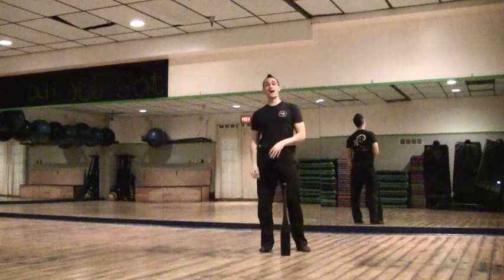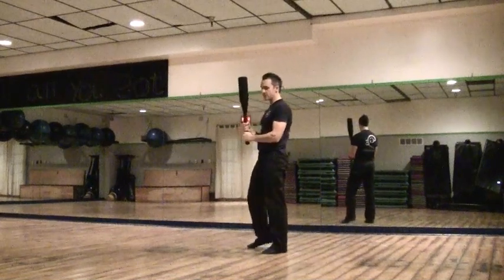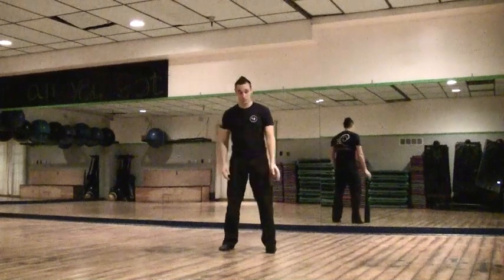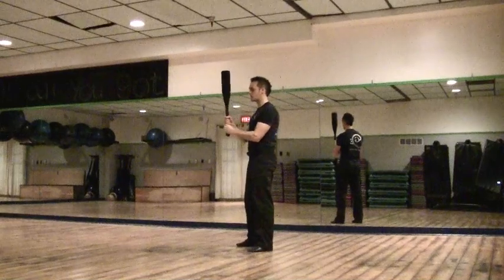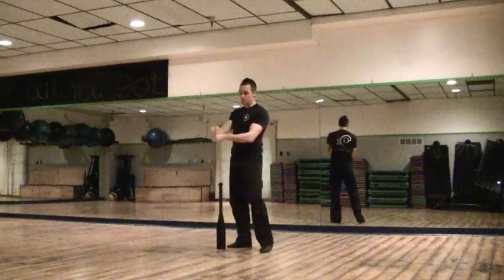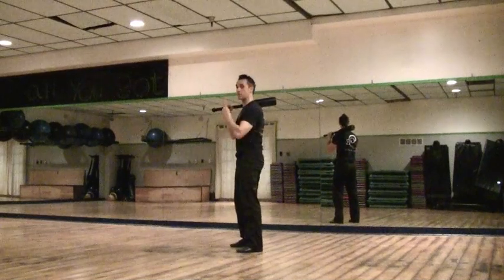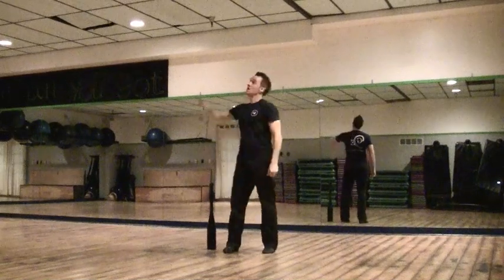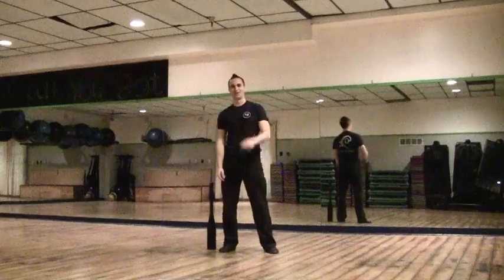Steel Club Exercise Tutorial | Torch Press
Shane Heins of Dare To Evolve takes you through the progressions to performing one of Steel Club training's Big Combo's: the Hammer Swing, while giving you exercises you can implement right away into your training:

#3 of 4: Torch Press

For detailed Steel Club Exercise Tutorials that you can incorporate into your workouts, be sure to check out other videos on this channel.

For a complete Steel Club Workout Program to transform and evolve your life to the next level, be sure to check out Steel Club Flow Evolution

Dare To Evolve!

*Steel Clubs are also known as Clubbells, Heavy Clubs, Indian Clubs, and Clubs